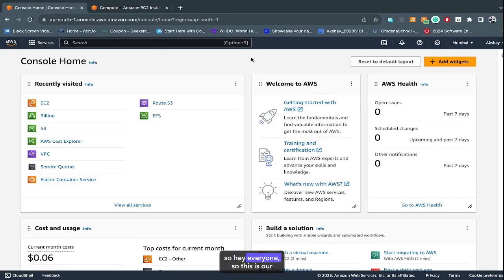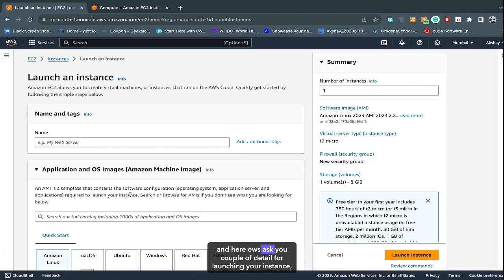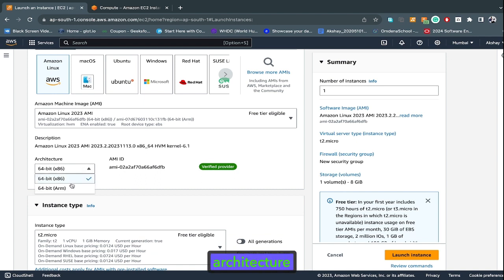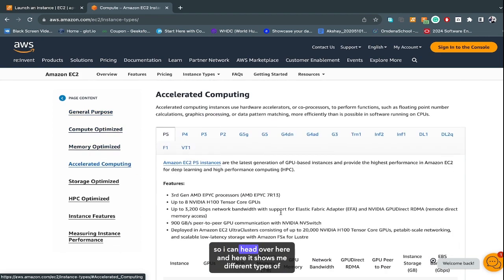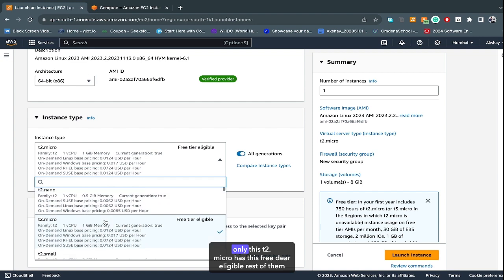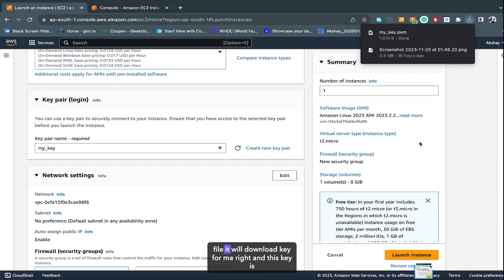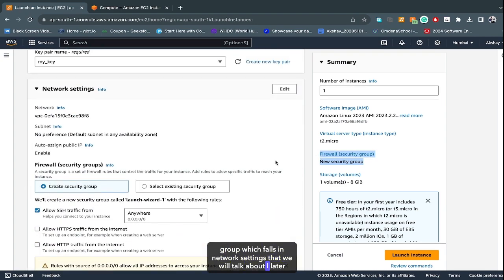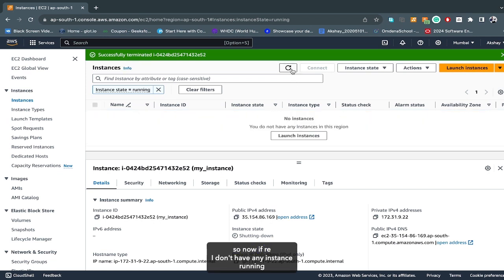L008 | Launch your first EC2 instance | AWS